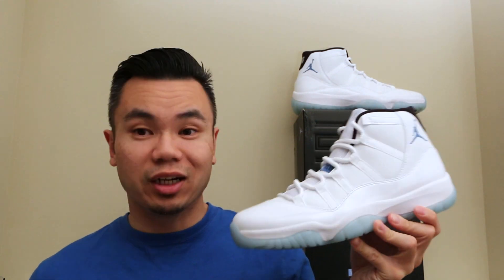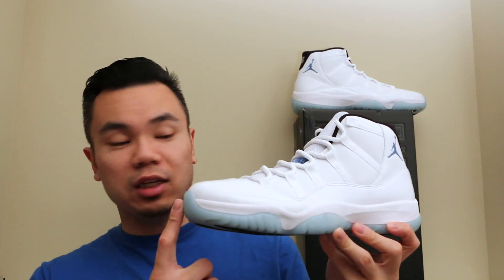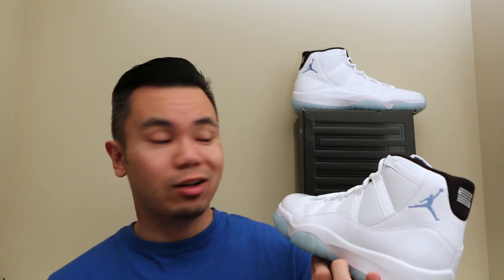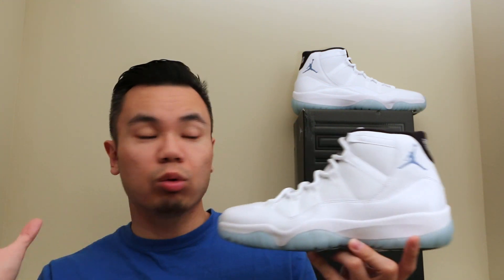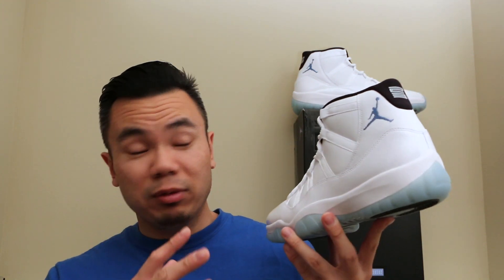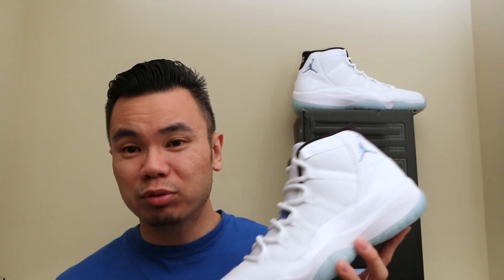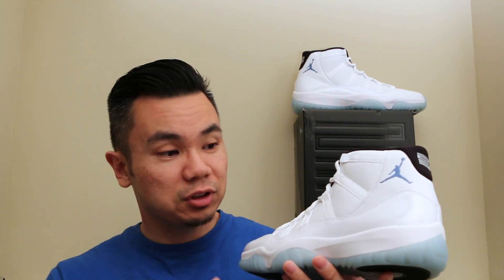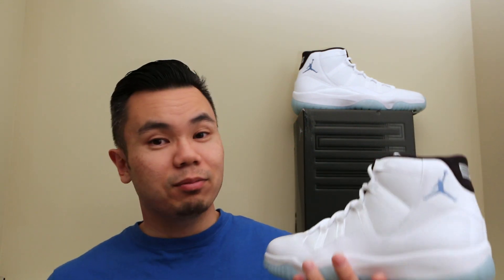Jordan Columbia XI (2014)